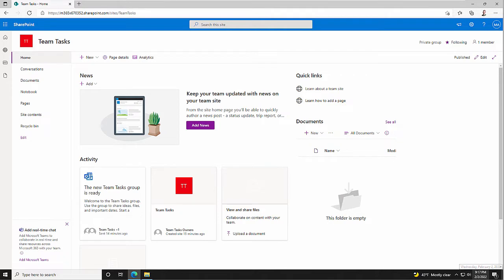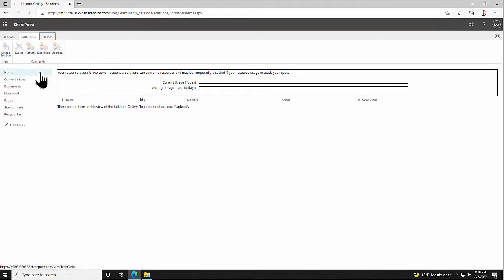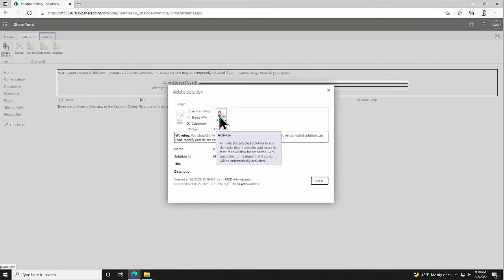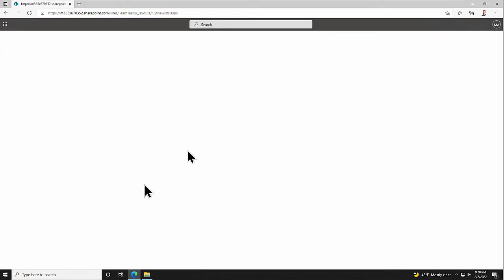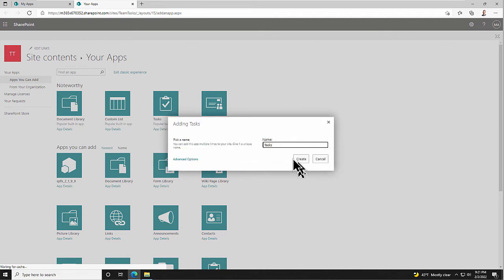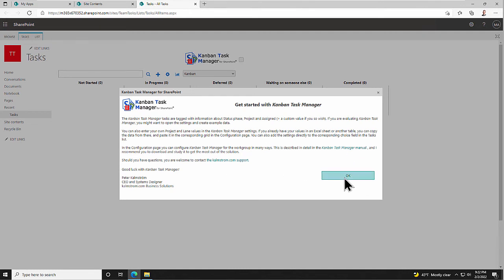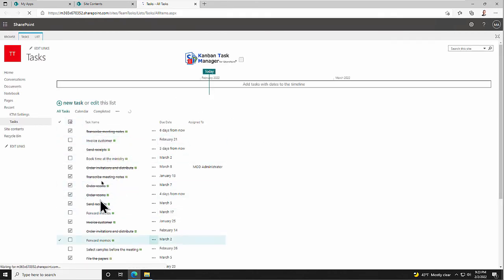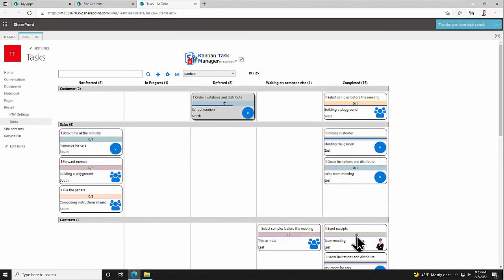Install Kanban Task Manager for SharePoint - the sandboxed solution edition:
How to install the sandboxed solution of Kanban Task Manager for SharePoint